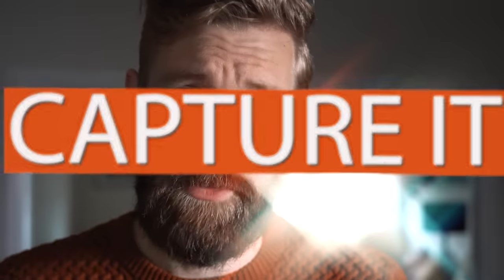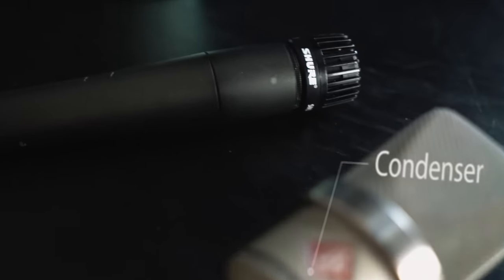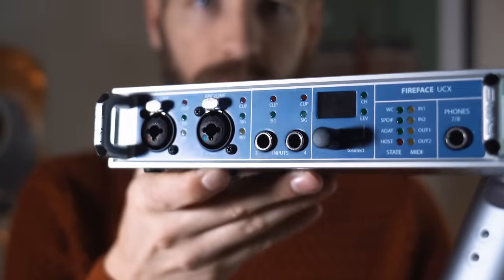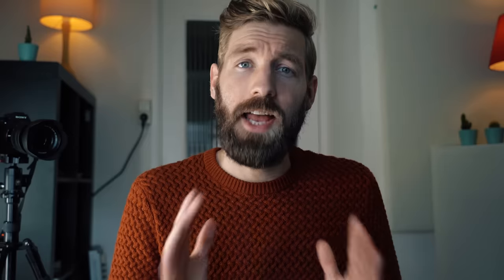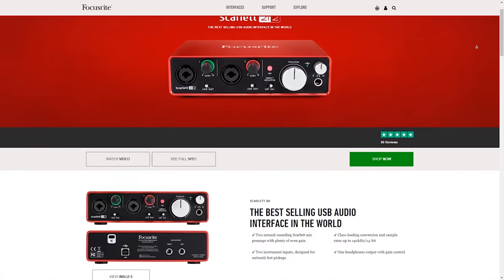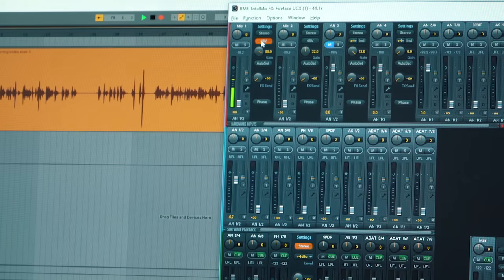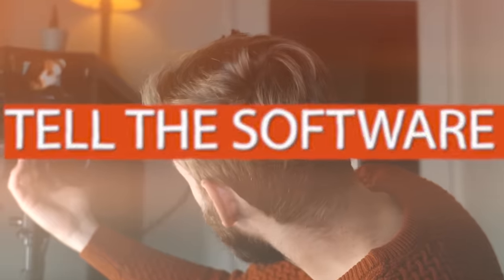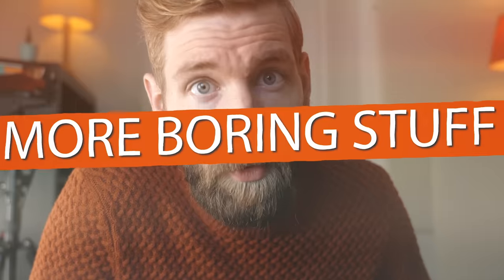How to record guitar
***GEAR***

Suggestions:

Dynamic mic:
Condenser mic:
Sound card:

DAWS:
Ableton Live
Cubase
Presonus Studio One
Pro Tools
Logic Pro
Reason
Reaper
Cakewalk Sonar